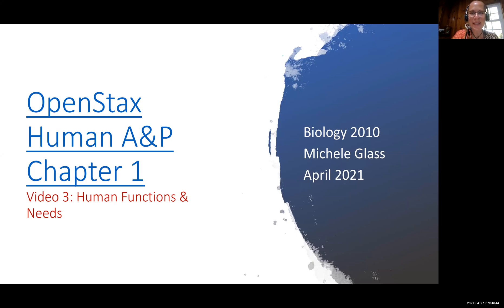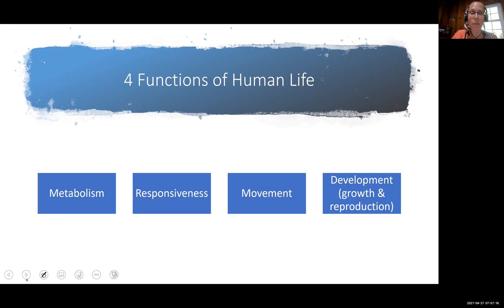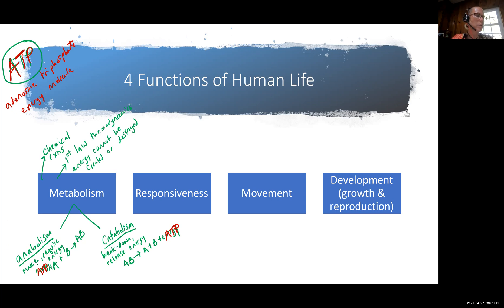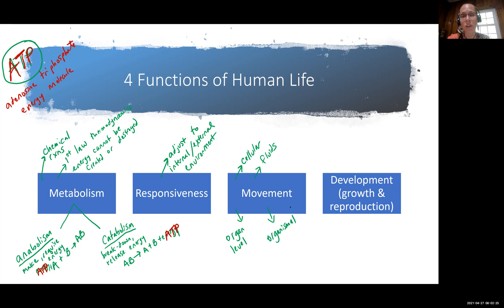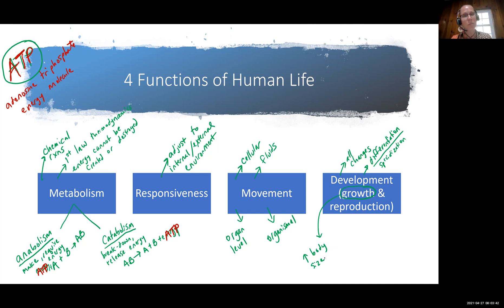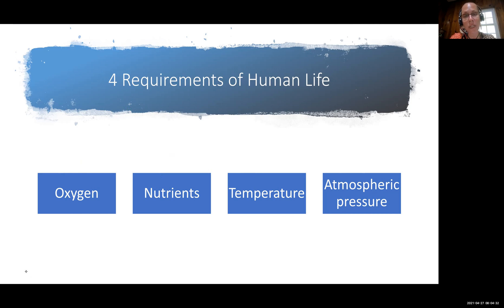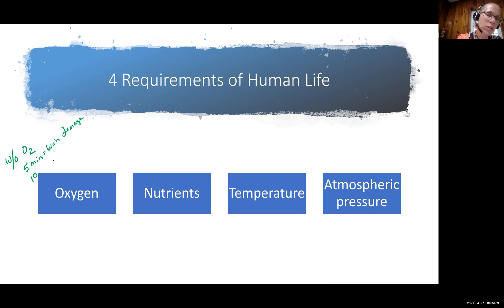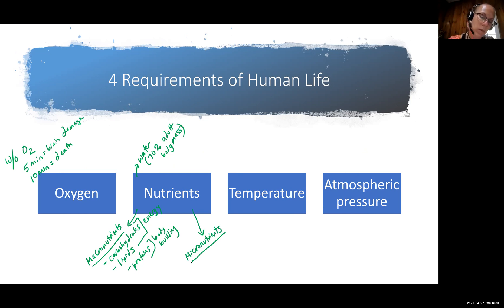Biology 2010 Human Functions and Needs Chapter 1 (Video 3)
Make a copy or print to PLAY IT! Ch. 1 Practice Games